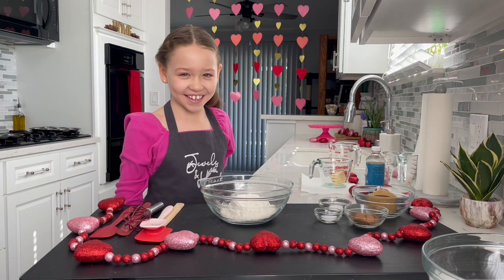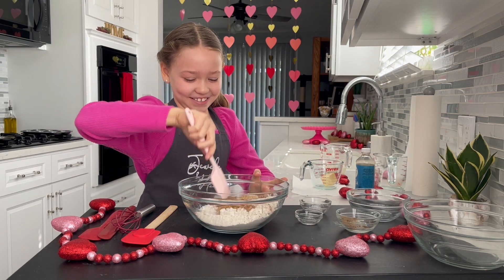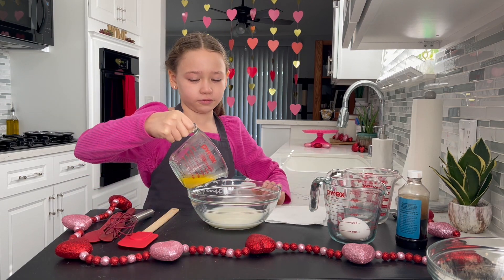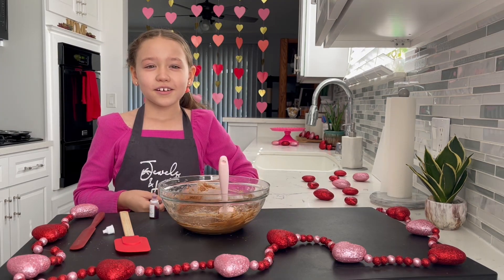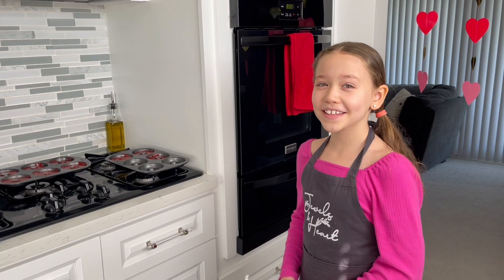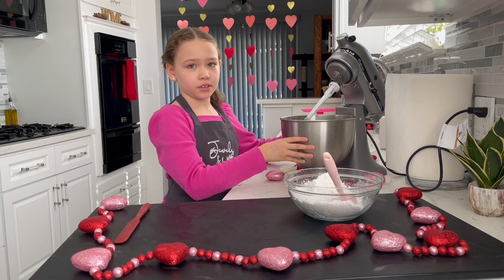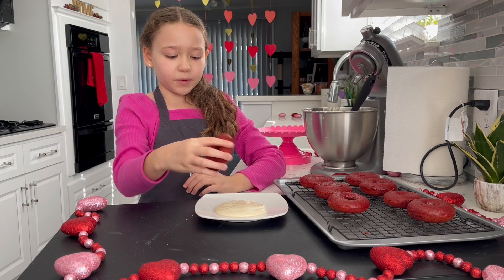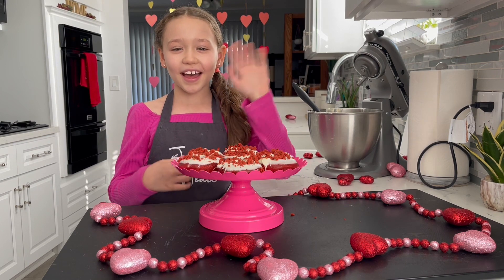How to Make Red Velvet Doughnuts- Kids Baking Show with Jewels and Heart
Jewels and Heart are 5 and 8 year old sisters who love to cook!  From muffins and cupcakes to pastas and pizzas, these two will show your how to cook fun, kid friendly dishes and desserts.